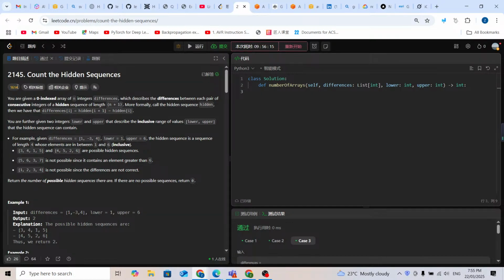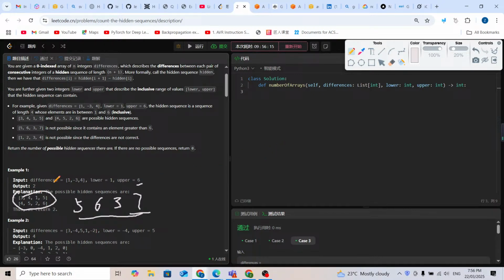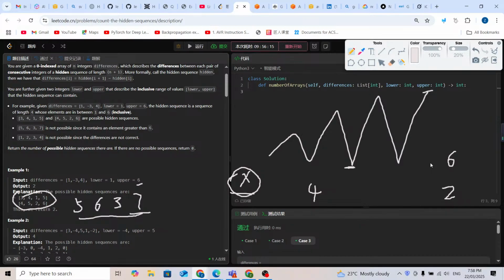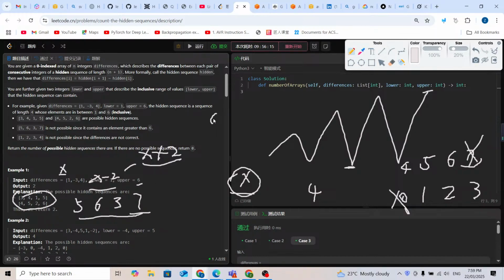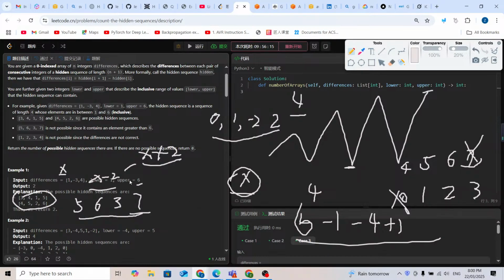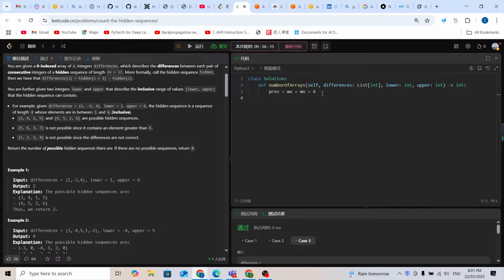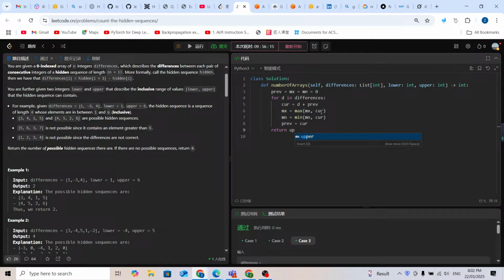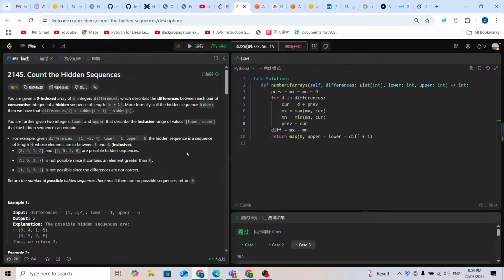Leetcode 2145. Count the Hidden Sequences (math)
2145. Count the Hidden Sequences